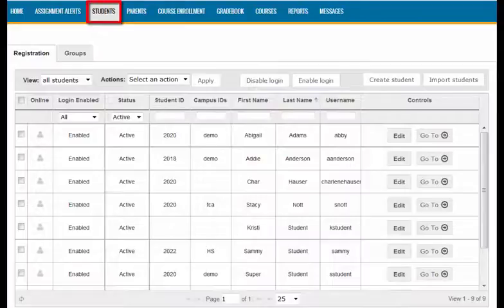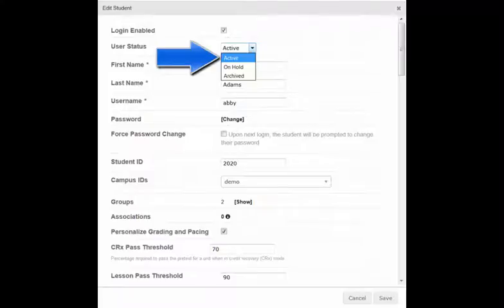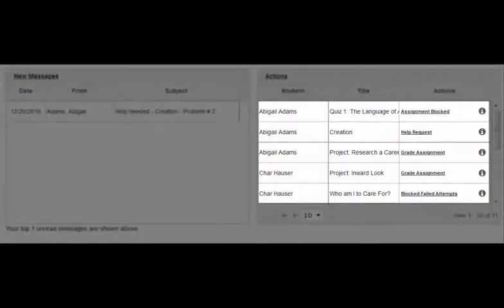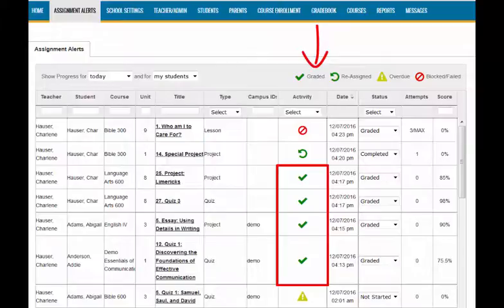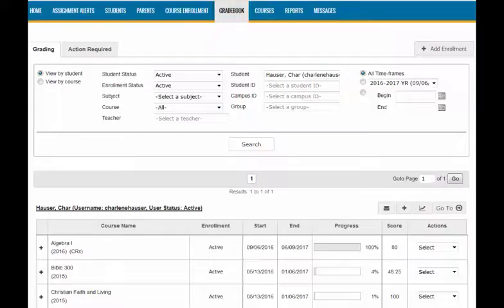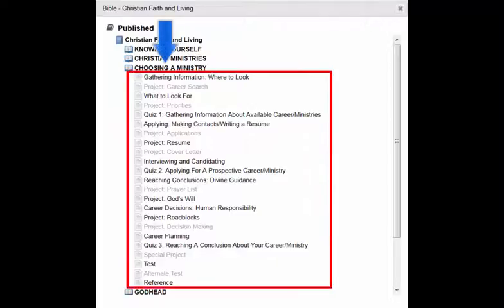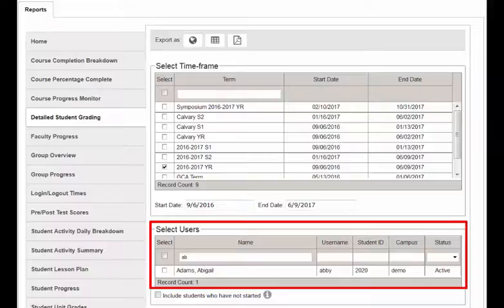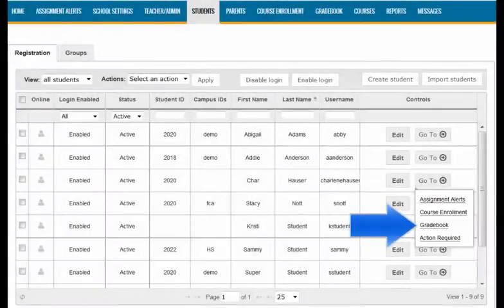Teacher Jump Start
In this Ignitia tutorial, you'll see where to access and manage your students. We'll also go over the three key tabs, representing the most crucial activities a teacher should do every day. It also highlights where you can preview courses and generate reports.